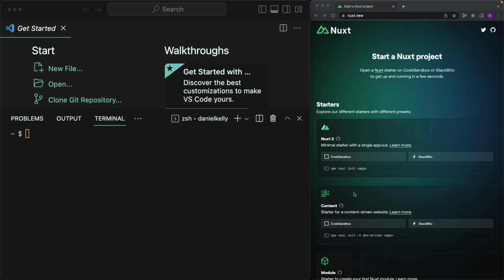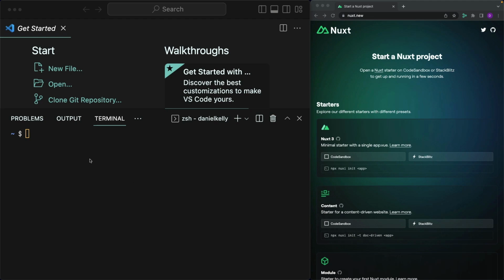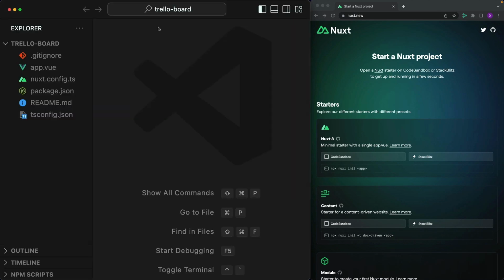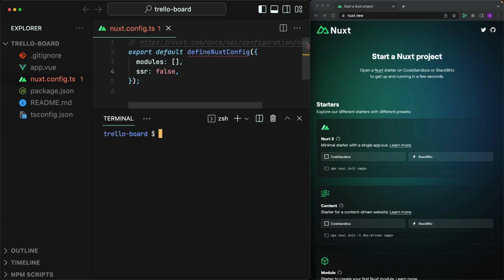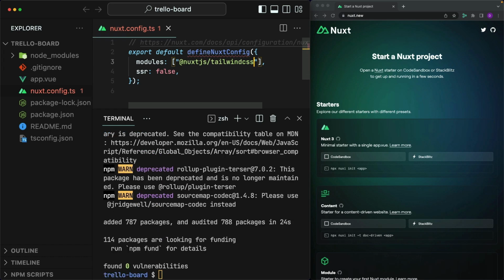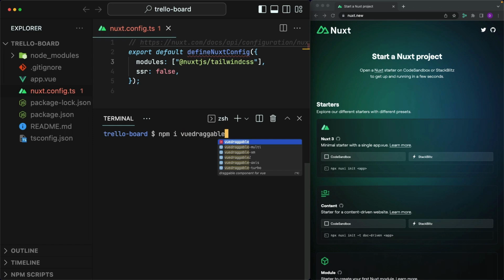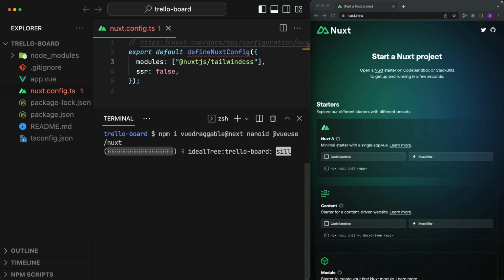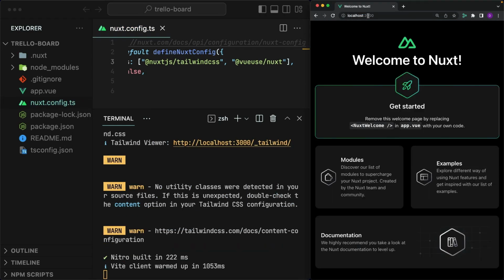02 Bootstrap the Project